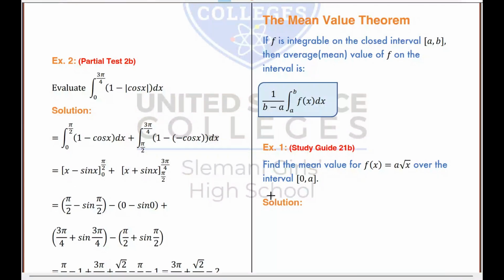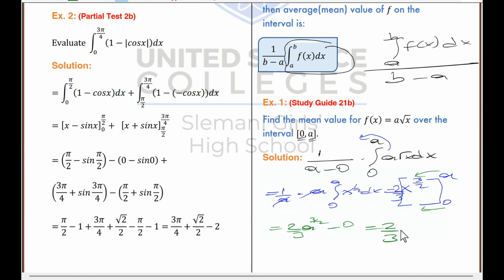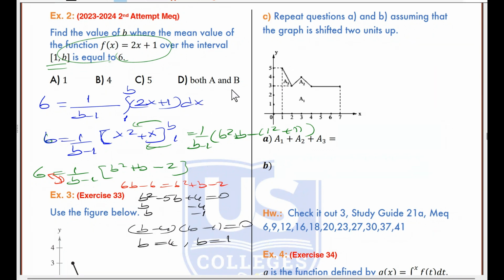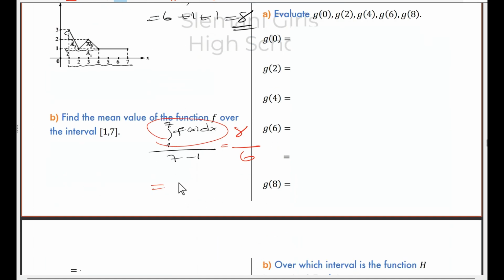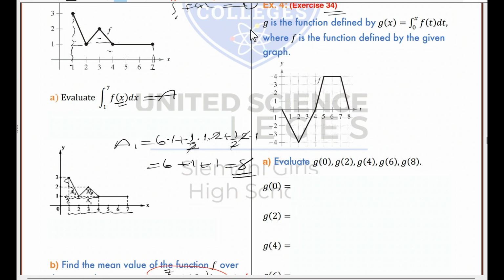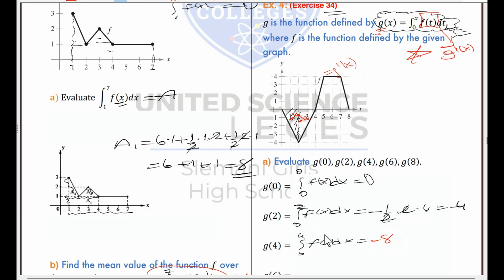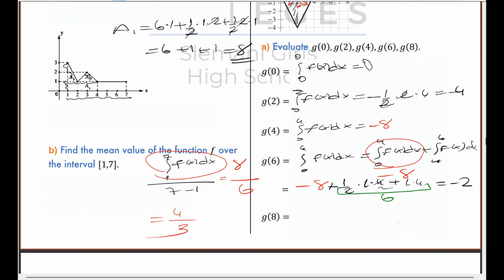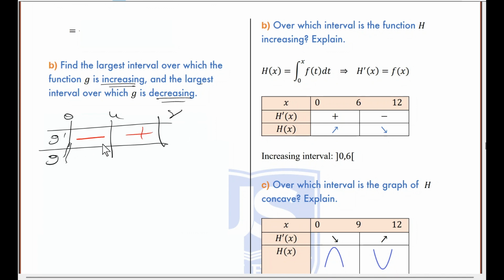Mean Value Theorem